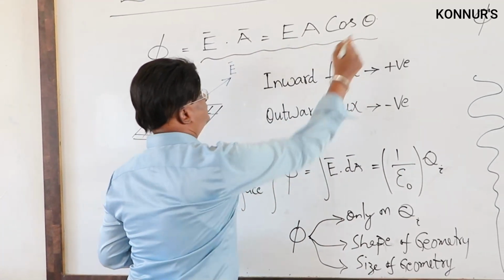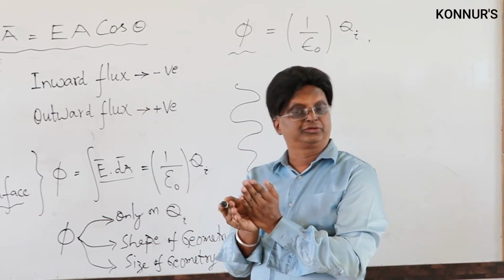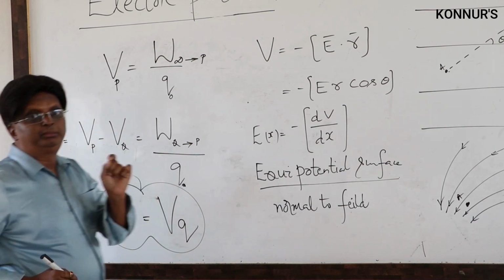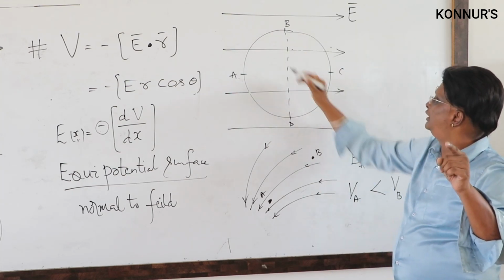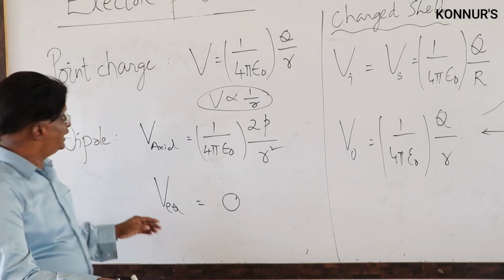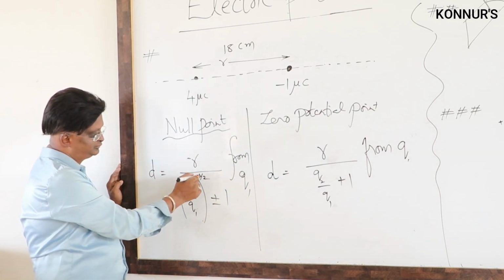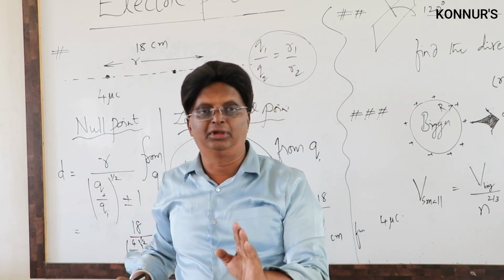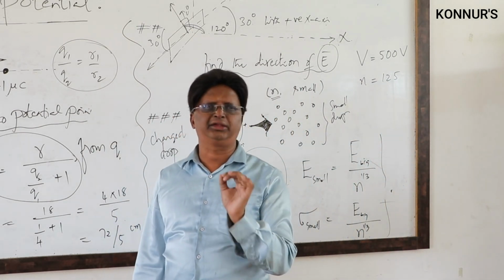Konnur's Crash Course | Physics | Electrostatics 4